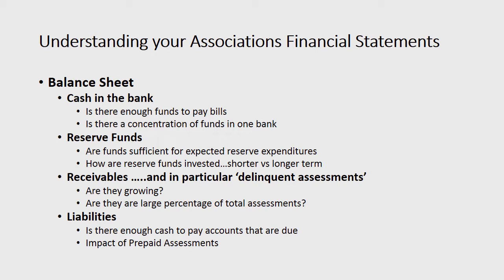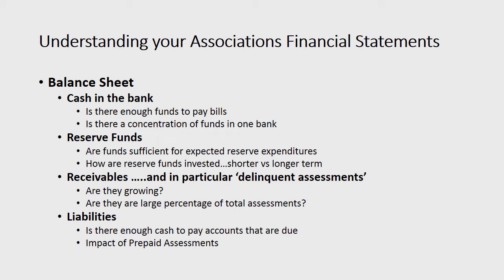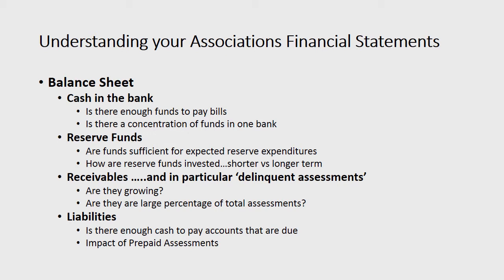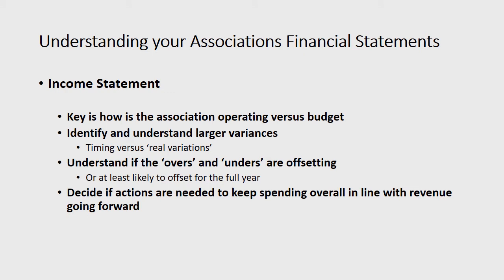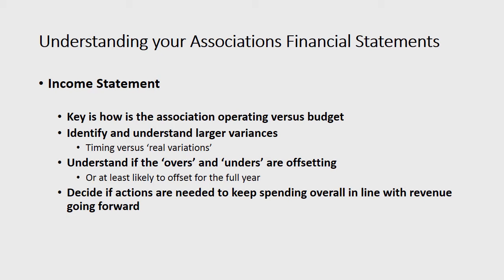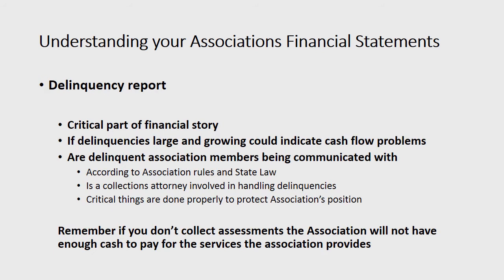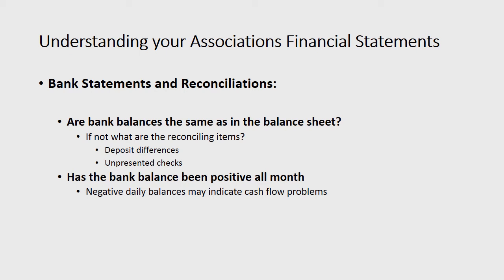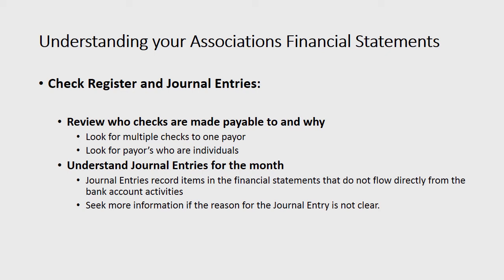Understanding your Associations Financial Statements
Understanding financial statements can be quite challenging and frustrating. We hope that this video will come in handy when making decisions for your HOA or a Condominium Association. Comments and questions are always welcomed and encouraged.